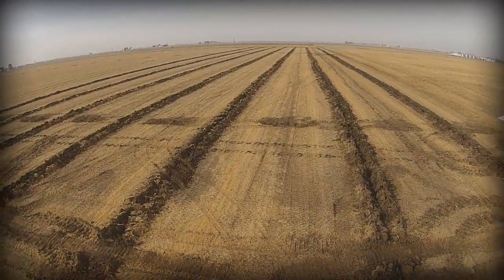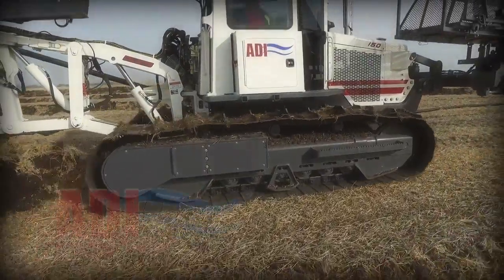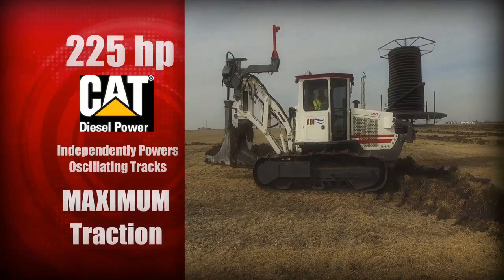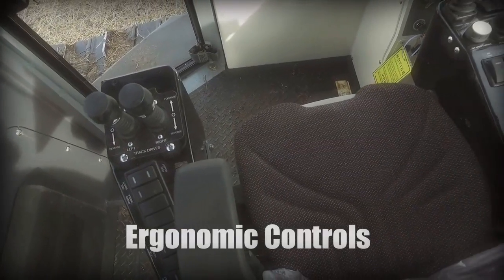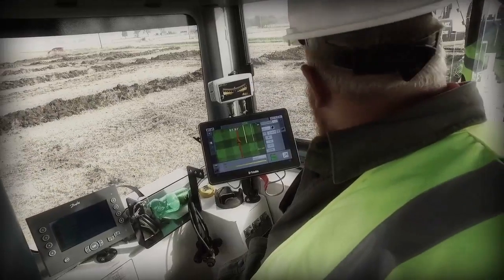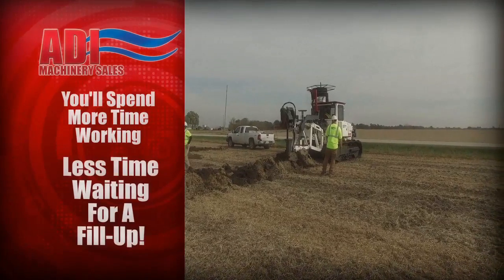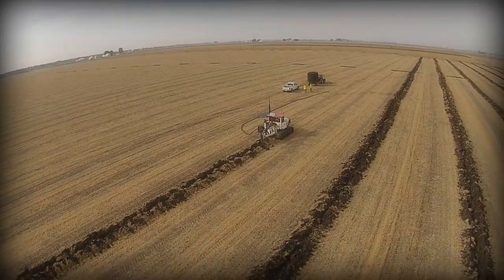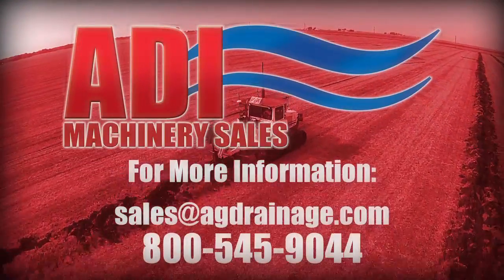Ag Drainage Inc. ADI DR 150 Drainage Plow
The farm drainage industry has a new and innovative addition from ADI Machinery Sales! The ADI DR150 drainage plow is a versatile, powerful and surprisingly lightweight addition to ADI's already industry leading equipment line-up. The DR 150 is GPS ready and installs 3” up to 8” tile.